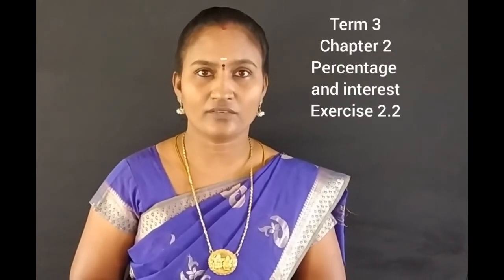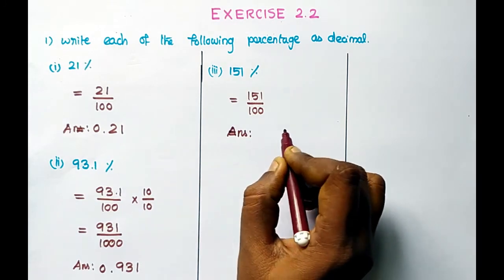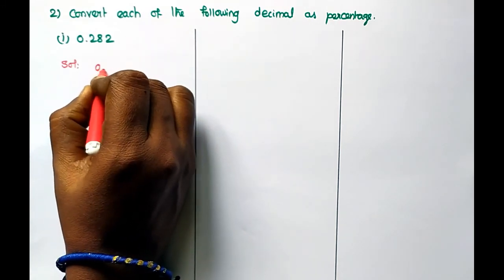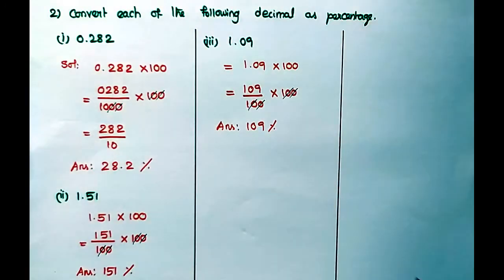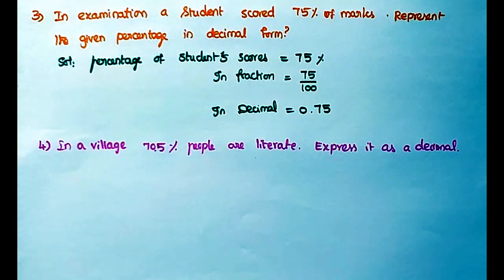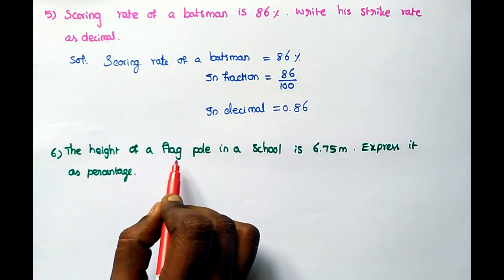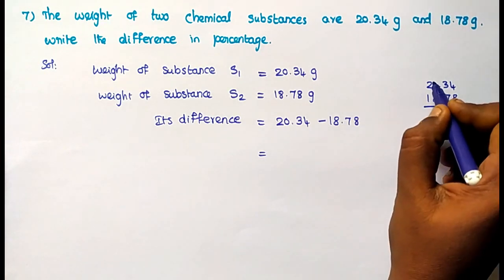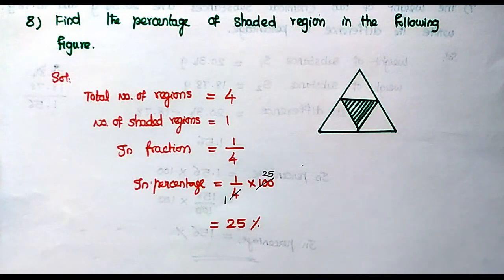MATHEMATICS STD 7 | PERCENTAGE AND SIMPLE INTEREST | TERM - 3 | CHAPTER - 2 | EXERCISE - 2.2